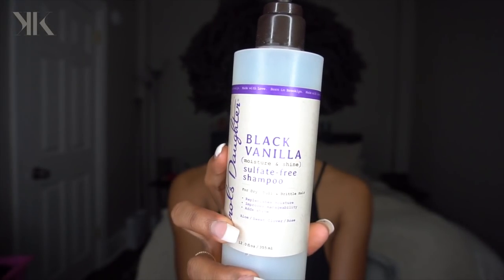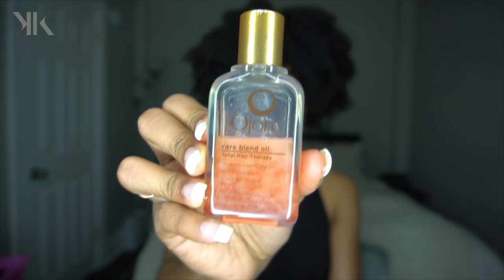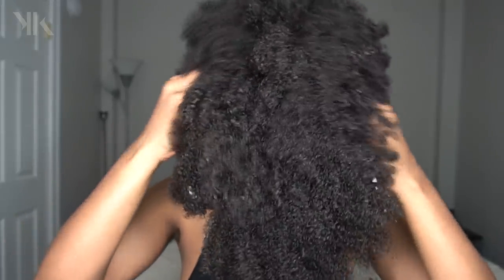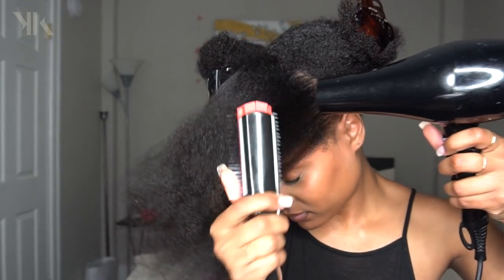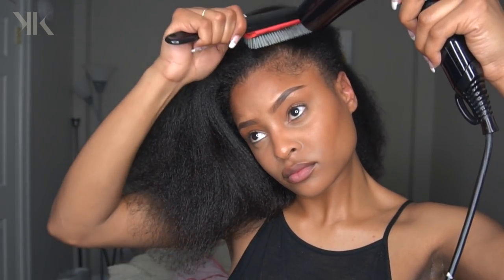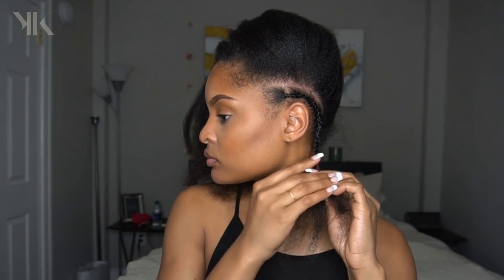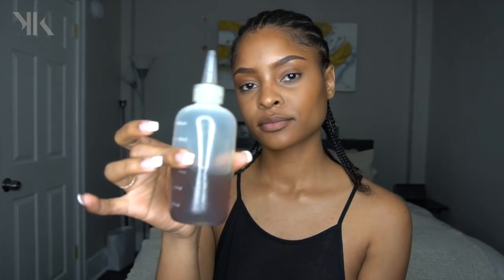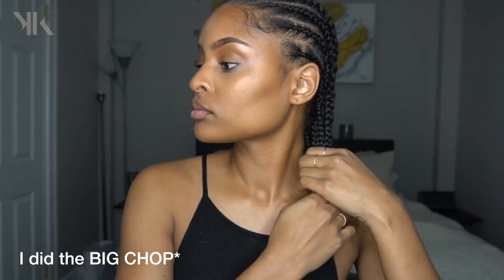HOW TO: MAINTAIN + GROW LONG + HEALTHY HAIR UNDER WIGS!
ABOUT:

HOW TO MAINTAIN HEALTHY + HYDRATED HAIR & GROW YOUR HAIR UNDER YOUR WIG

If You Enjoy This Video You Might Be Interested In These Also!

Peace & Blessings. ❤️

FAQ:

Name - Krystal
Ethnicity - Jamaican
Height- 5'5
Location- New York/Philadelphia
Age- 23

CAMERA & EQUIPMENT:

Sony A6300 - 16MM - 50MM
Sterling Ring Light or Natural Sun Light.